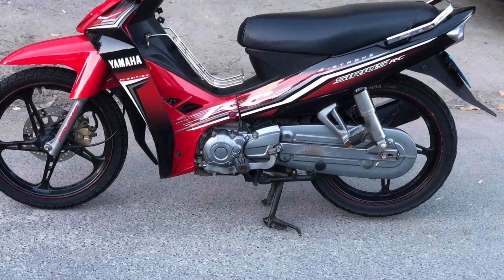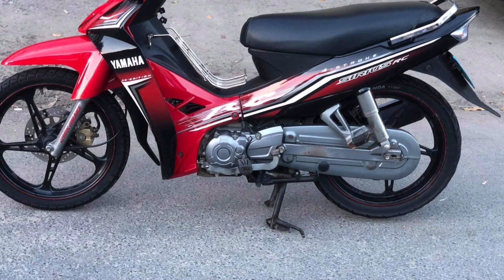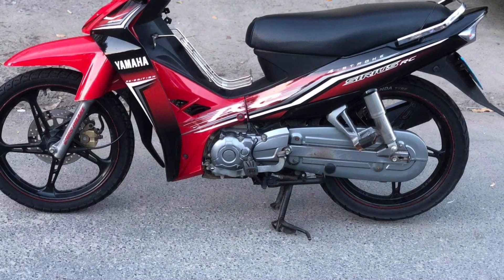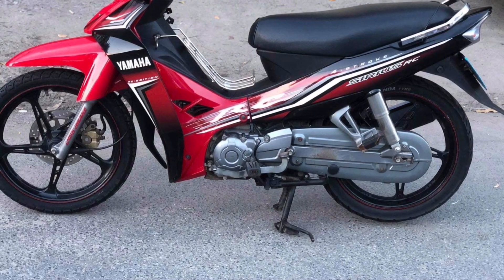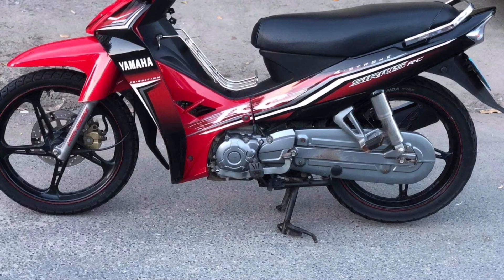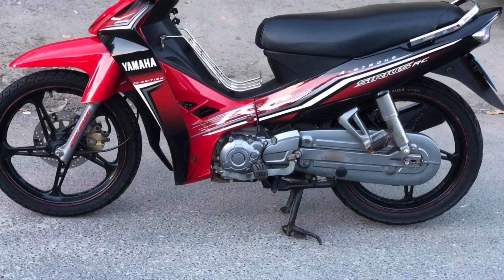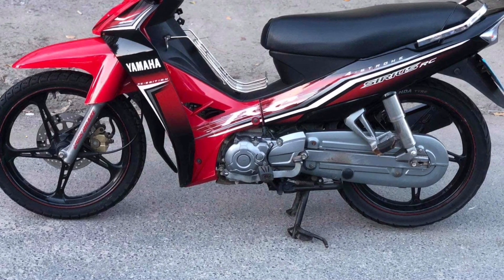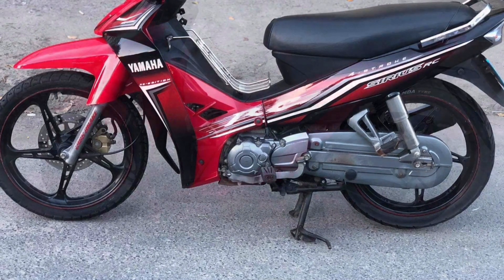Shop Bán Xe Máy Giá Thanh Lý Tết Đến Rồi Mọi Người Nhanh Tay Chọn Xe Chơi Tết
Các anh chị mua xe xin hãy liên trực tiếp cho chúng tôi để tránh trường hợp bị kẻ xấu lừa gạt .

Chúng tôi hỗ trợ ship toàn quốc nhận xe thanh toán và không phải cọc bất cứ ngàn nào . Tiền ship chúng tôi chịu luôn nhé , khánh hàng không phải mất một khoản phí nào cả.

Lưu ý shop không có dùng zalo .Shop chỉ sài đúng một facebook duy nhất tại đây
để tư vấn mua bán xe .Để tránh nhầm lẫn các bạn kích trực tiếp vào facebook luôn nhé.

Các bạn nhớ chia sẻ video về để mọi người cùng biết mà mua xe giá rẻ nhé , cũng như để ủng hộ một phần nào đó để shop bán được nhiều xe nhé .
xin chân thành cảm ơn các bạn.

xe sh nhập lậu, xe nhập lậu campuchia, xe sh mới nhất hiện nay, xe sh mới, xe sh, xe thanh lý công ty, xe thanh lý công an, xe máy nhập khẩu